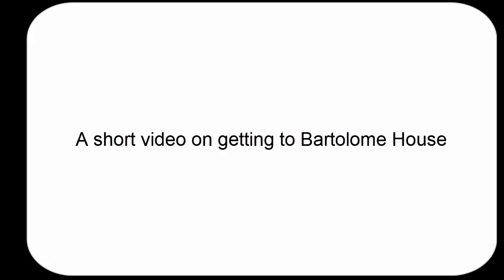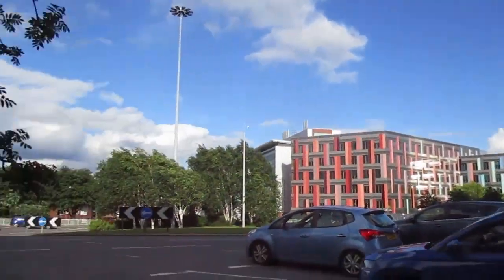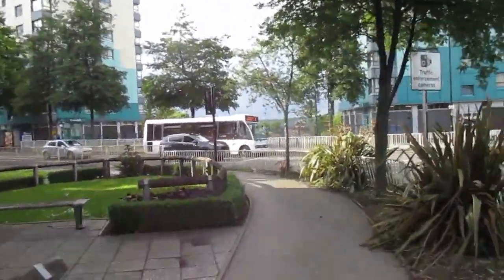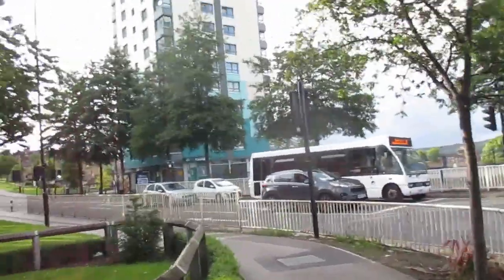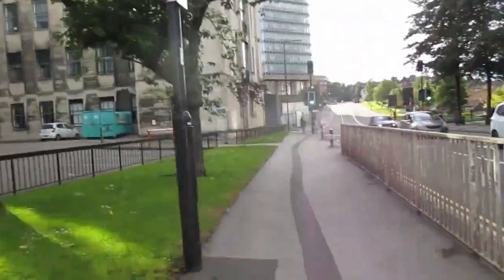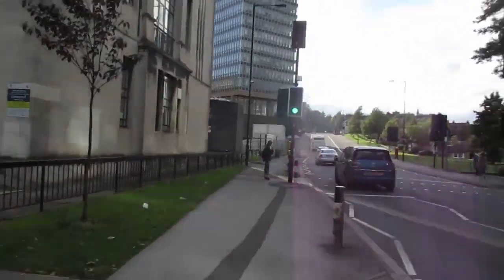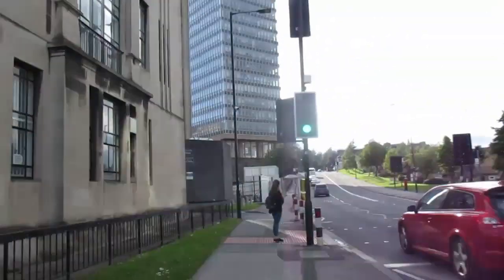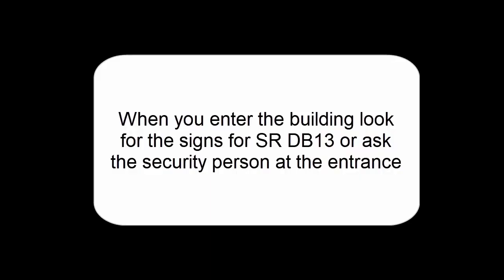Getting to Bartolome House